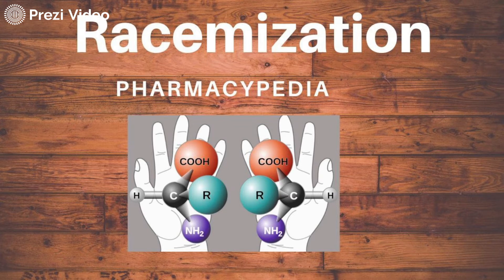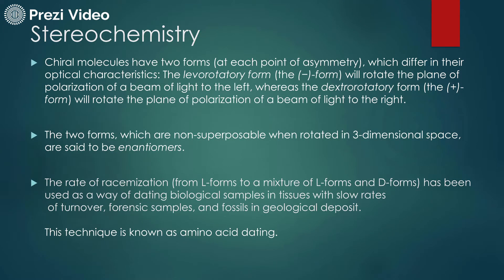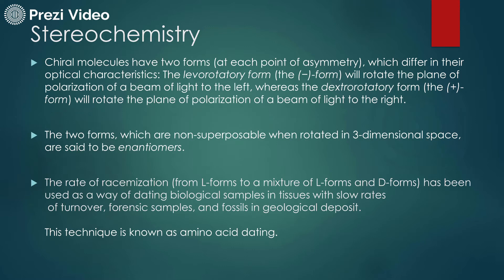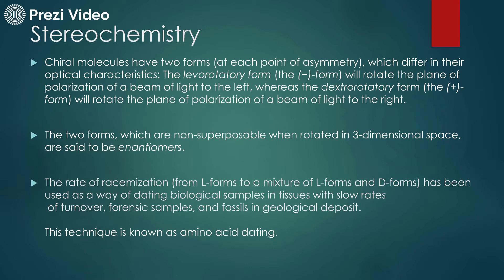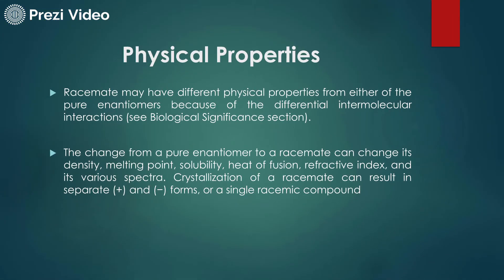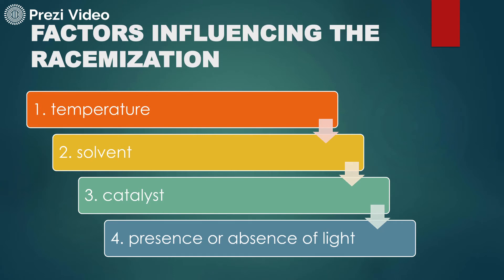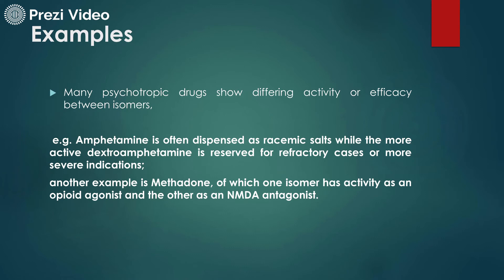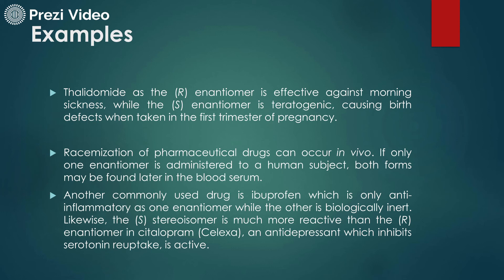PREFORMULATION PART 7 | RACEMIZATION | CHEMICAL PROPERTIES | INDUSTRIAL PHARMACY -I | B.PHARM | VSEM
In this session, following topics have been discussed,
1. Racemization Studies - Introduction
2. Goals and objectives of Racemization studies
3. Physicochemical characterization of Active pharmaceutical ingredients.
4. Significance of Racemization studies.